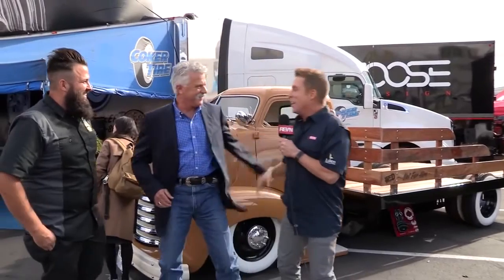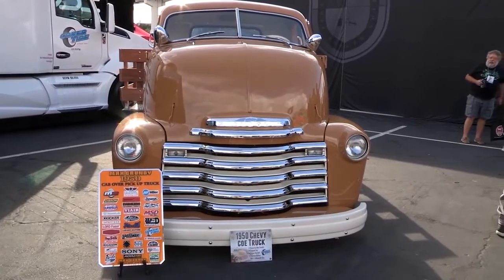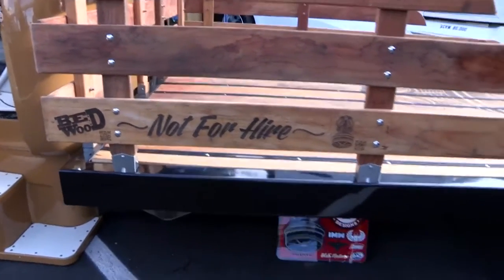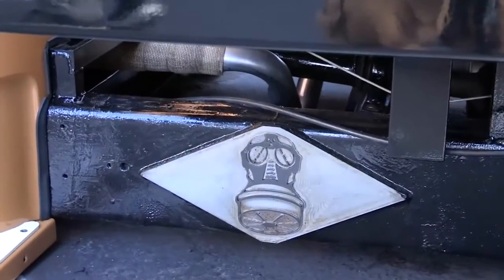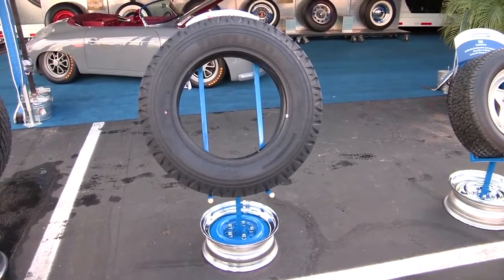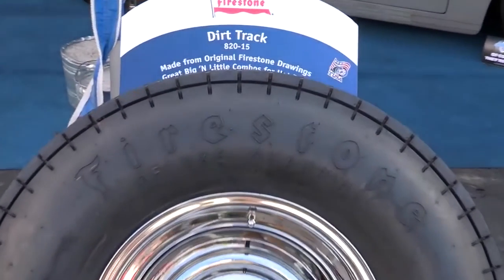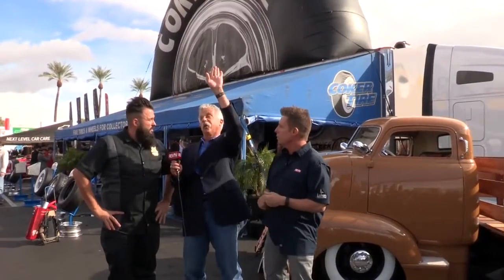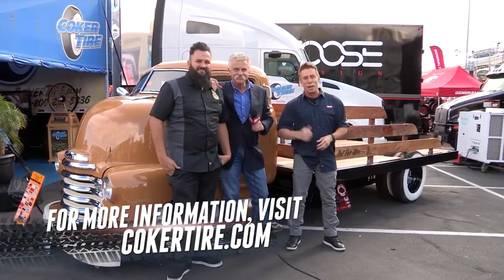Max Grundy at Coker Tire Booth with Rev'n News